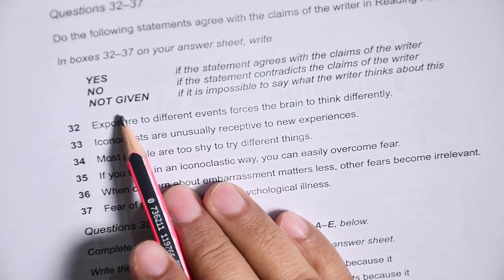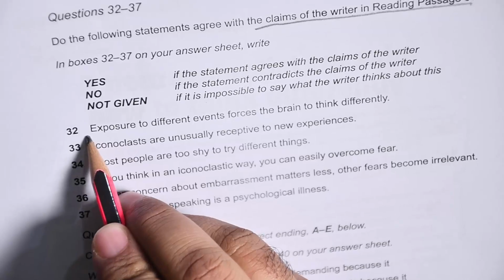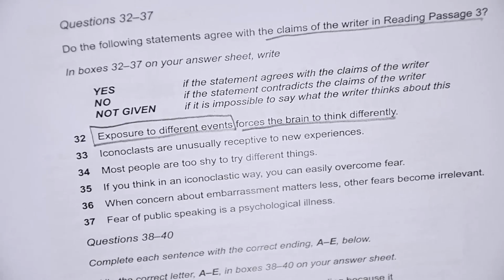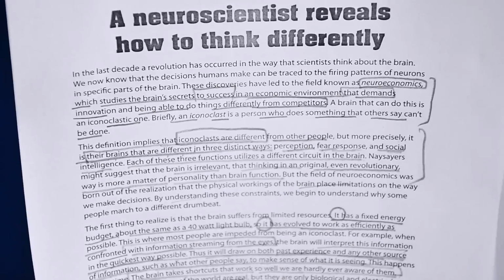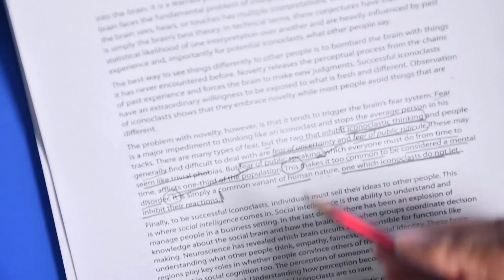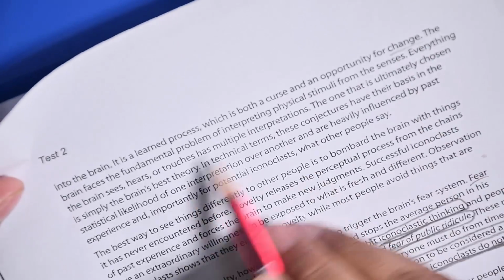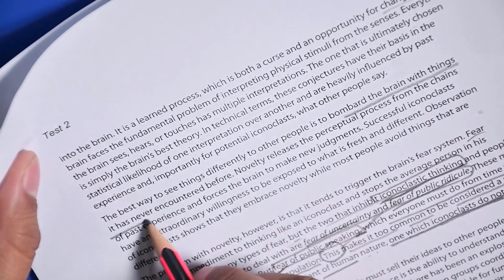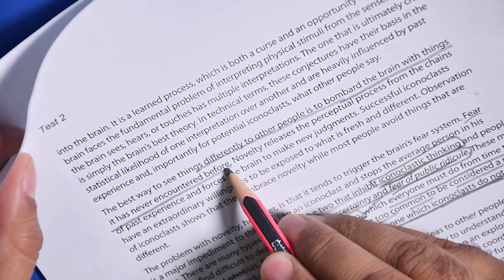AC IELTS READING || FINAL TIPS || YES NO NOT GIVEN || ASAD YAQUB